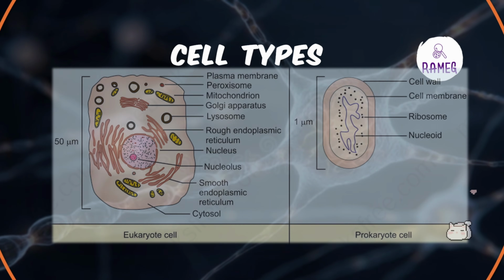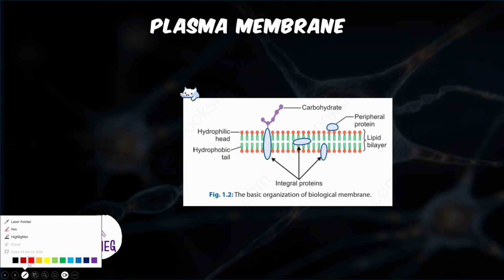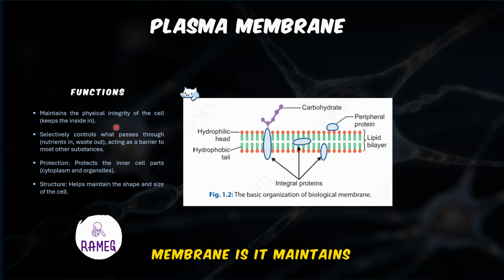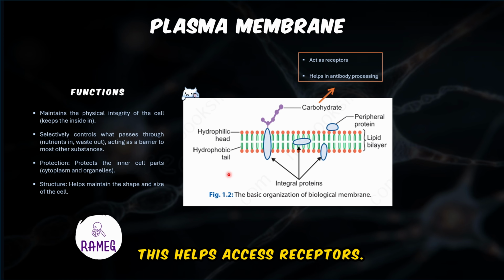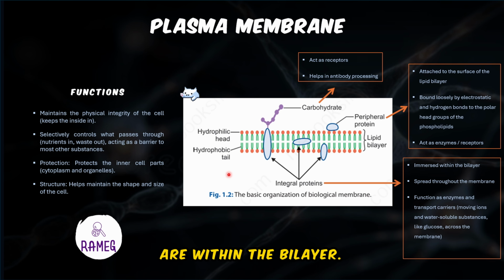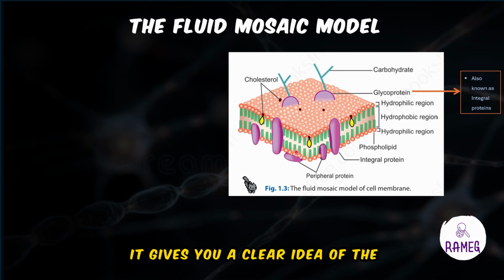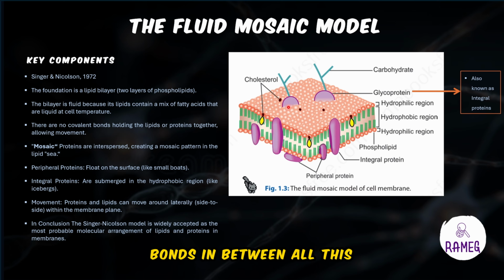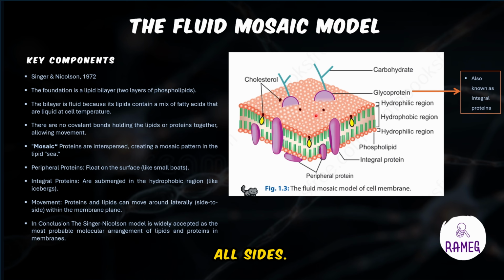The Plasma Membrane Explained in 5 Minutes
00:15 Cell Types
01:04 Plasma Membrane
04:08 Fluid Mosiac Model
06:30 Outro

In this short 5-minute video, I break down the plasma membrane — its structure, components, and the famous Fluid Mosaic Model — in the simplest way possible. Whether you’re a student, a biology enthusiast, or just curious about how cells protect and control what goes in and out, this video’s for you!

🎓 More parts on cell transport and cell types coming soon!

💬 Got a topic you want me to explain next? Drop it in the comments — I might make a full video on it!